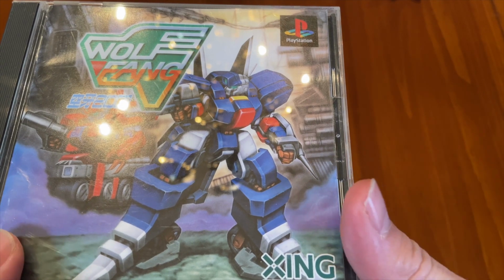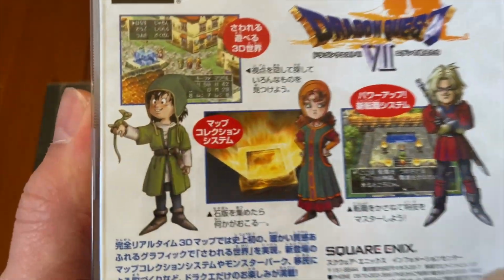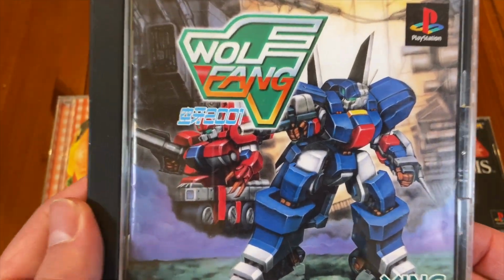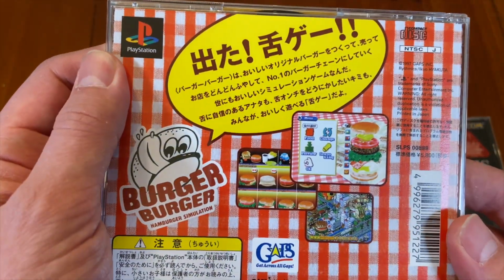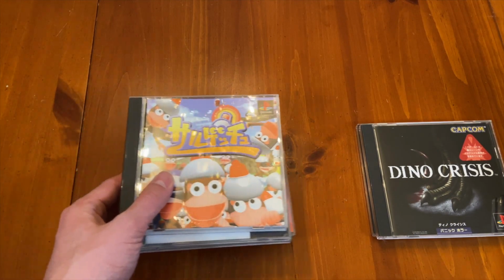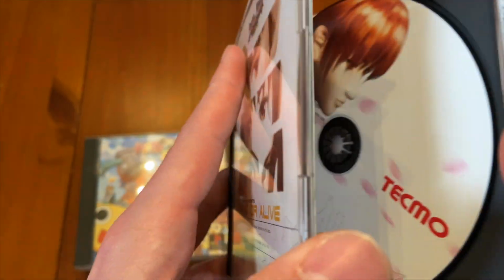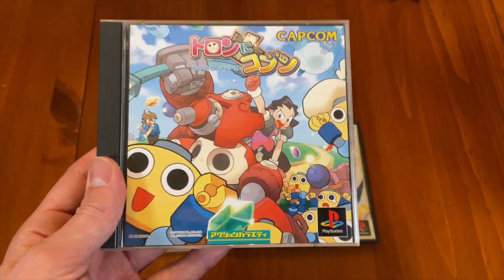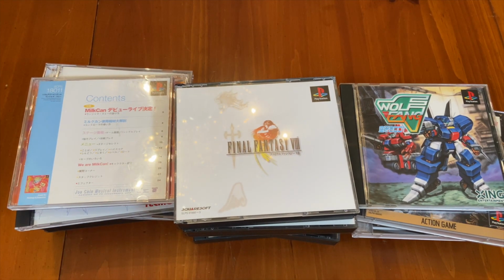Why did they make American Final Fantasy Cover Art so bad?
In comparison, the Japanese import Final Fantasy games have amazing and understated artwork. The American copies just seem...off. In this video I show off my collection of PlayStation Japanese import classic retro vintage video games.